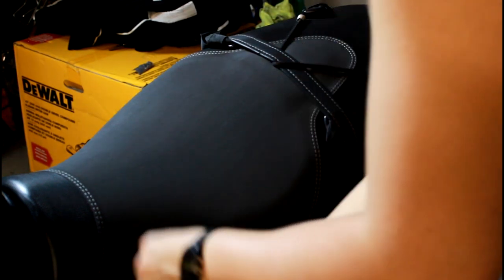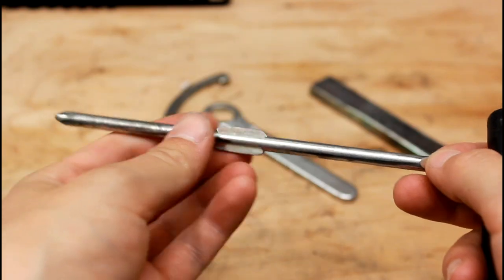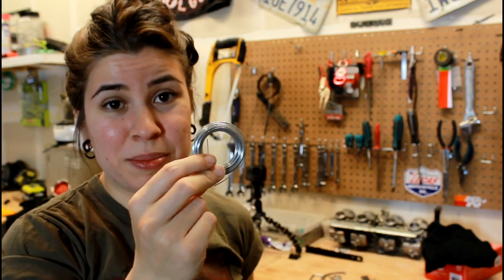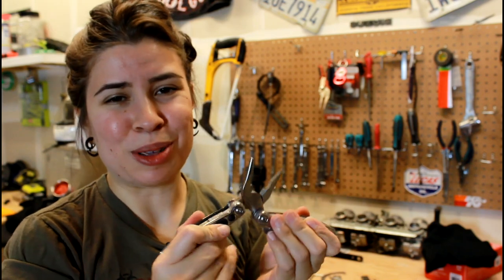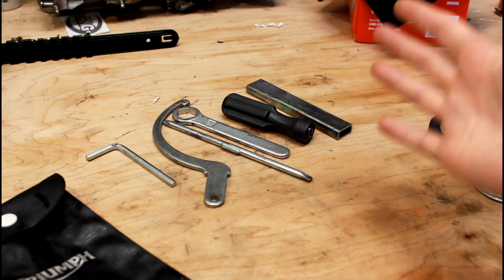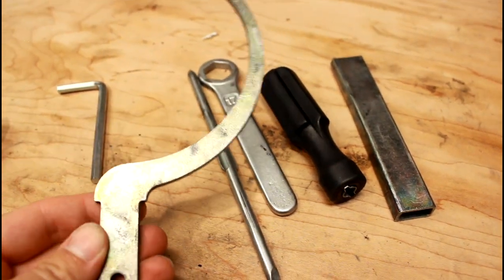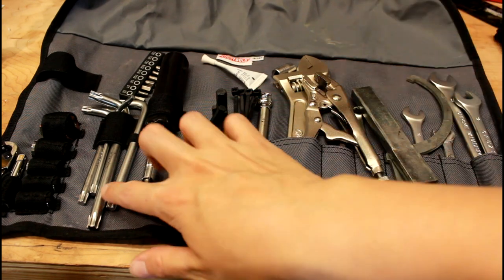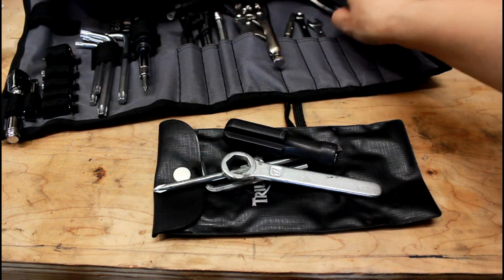Motorcycle Tool Kit Essentials [What's Under Your Seat?]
The Triumph still being new to me, I haven't yet set the bike up with essential tools or supplies under my seat. This is a great exercise to keep yourself familiar with your motorcycle, and be prepared rather than SOL.

What's under your motorcycle seat?
I challenge you to take a look, add motorcycle tool kit essentials, or refresh what you've got.

Other motorcycle tool kit essentials could be fuses, tire plug kit, extra tire valve stem cores, or even creature comforts like ear plugs or a pair of disposable gloves.

What would you add to your motorcycle tool kit, if you had the space?

KILLSWITCH QUEEN SHIRTS AND GOODIES!

BIKES:
- 2010 TRIUMPH SPEED TRIPLE 1050 (15TH ANNIVERSARY SE)
- 2001 SUZUKI BANDIT GSF 1200s

CAMERAS:
- GoPro Hero6

AUDIO:
- TASCAM DR-05